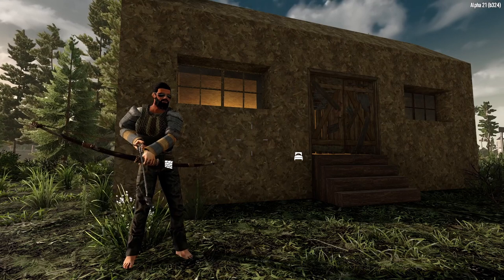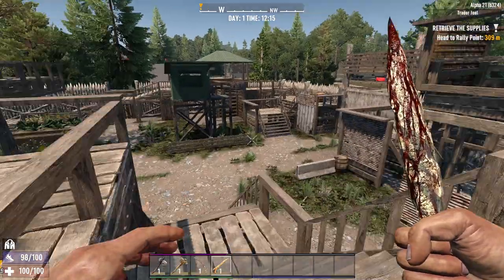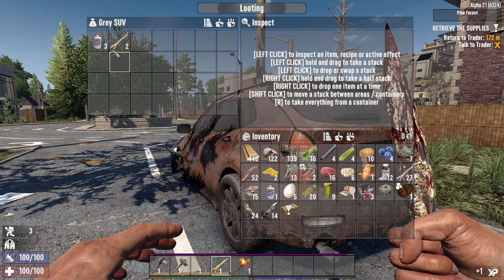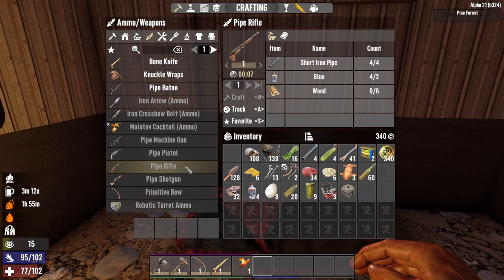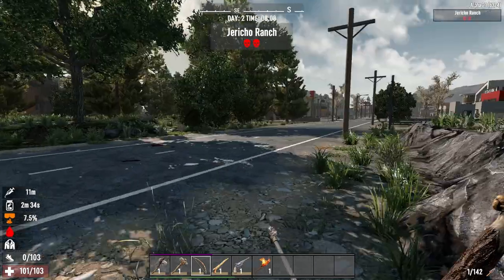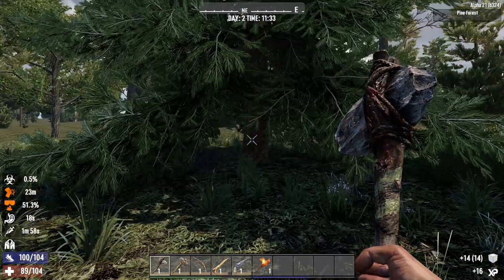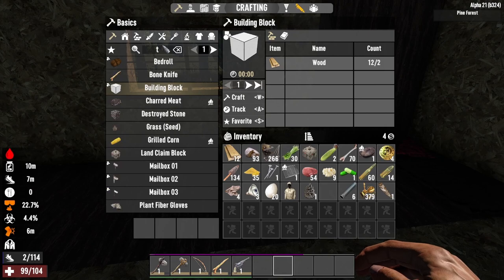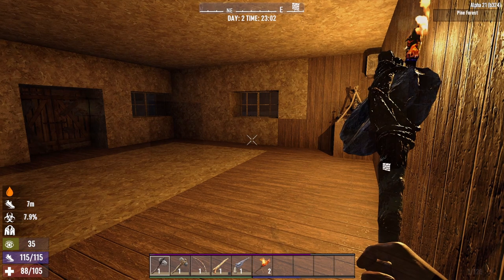New Beginnings in the Pine Forest! - 7 Days to Die Alpha 21 (Ep.1)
The first episode in my new series: 7 Days to Die Alpha 21 - New Beginnings!

This is one of my absolute favorite games, and I wanted to share it with you all. We're starting fresh in the pine forest. Let's see where we end up as the days go on!

I was inspired to jump back into making content for this game by  @GunsNerdsandSteel  incredible videos

Ep.1 is days 1-3

00:00:00 Introduction
00:00:45 Day 1
00:45:04 Day 2
01:40:37 Outro